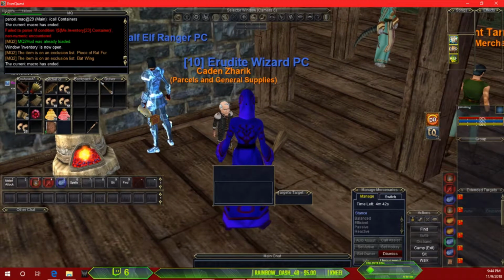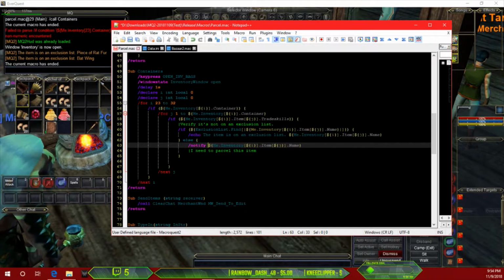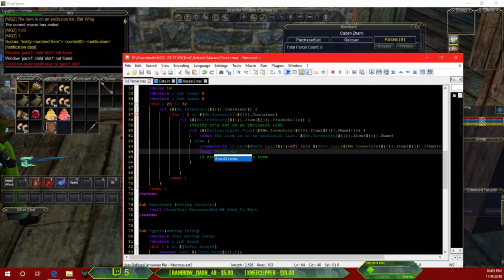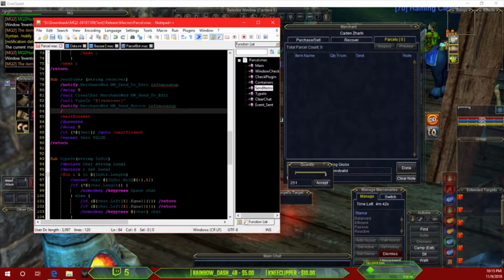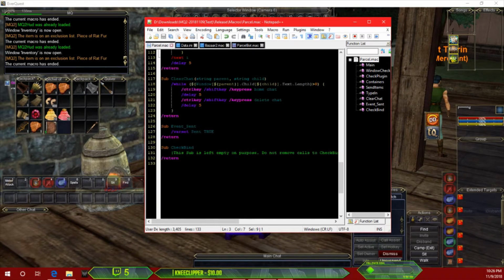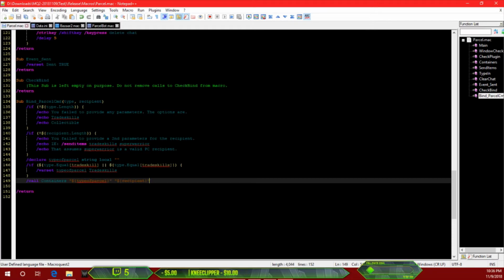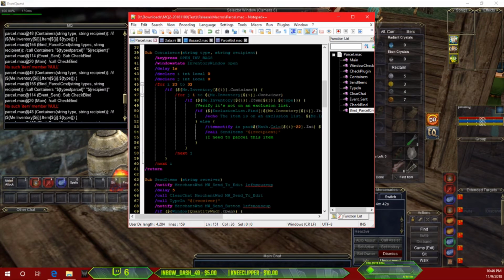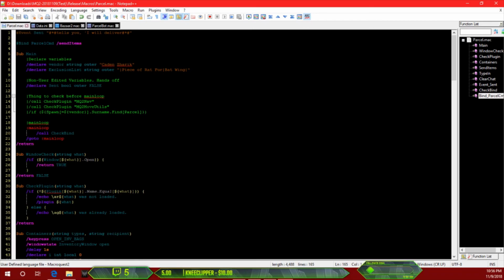Creating ParcelBot.mac - Part 2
Part 2 of ParcelBot.mac creation via live stream transferred to YouTube for users viewing pleasure.